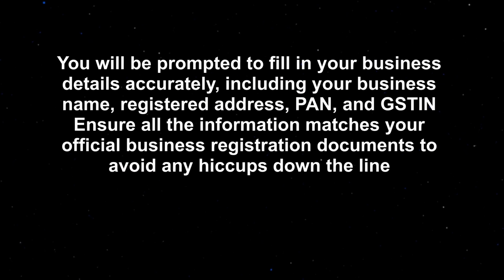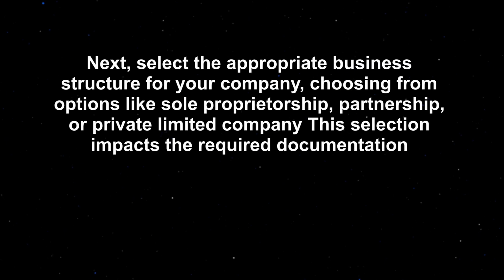How to Make Stripe Account in india - KevinHowTo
How to Make Stripe Account in india offers a step-by-step guide on creating a Stripe account in India, covering eligibility requirements, business registration, and necessary documentation to comply with local regulations and Stripe's policies. It includes information on linking bank accounts, verifying business details, and enabling payout settings for Indian businesses.

00:00 Intro
00:07 Eligibility Requirements
00:14 Account Creation
00:20 Business Details
00:28 Business Structure
00:34 Bank Account Linking
00:40 Verification Process
00:46 Payout Settings